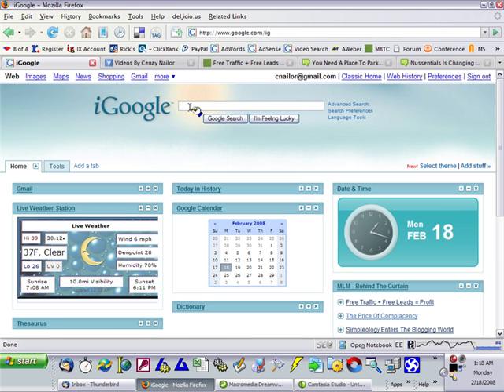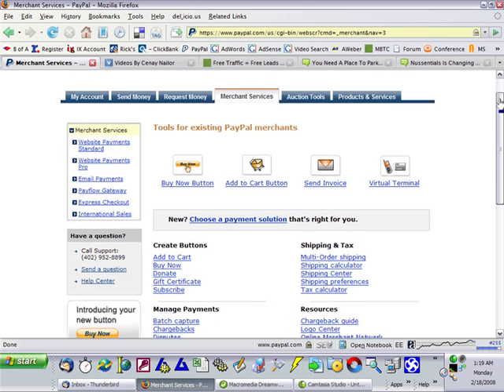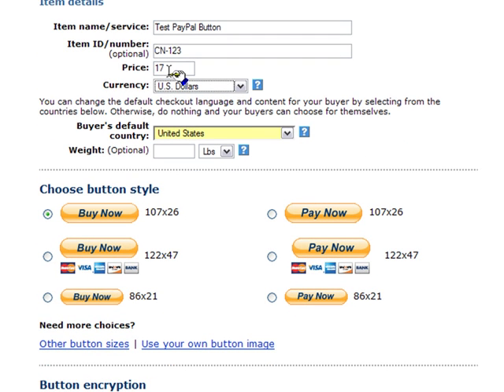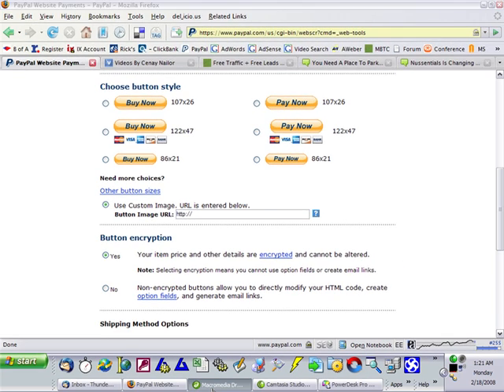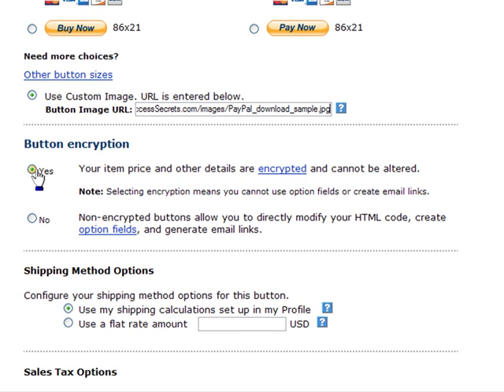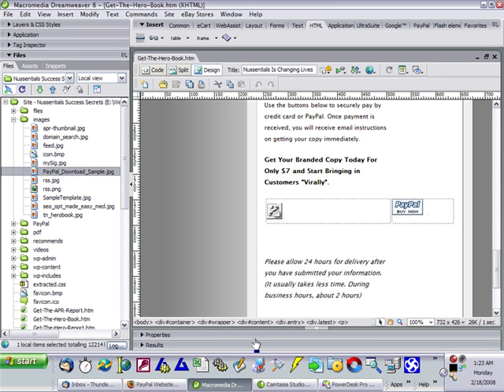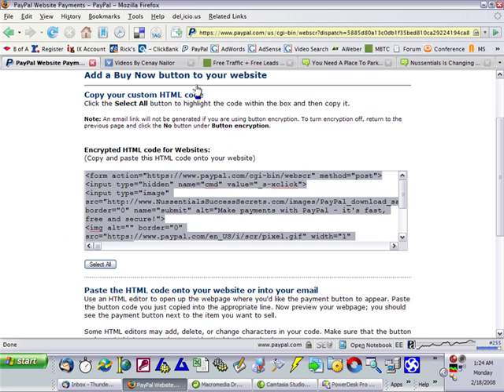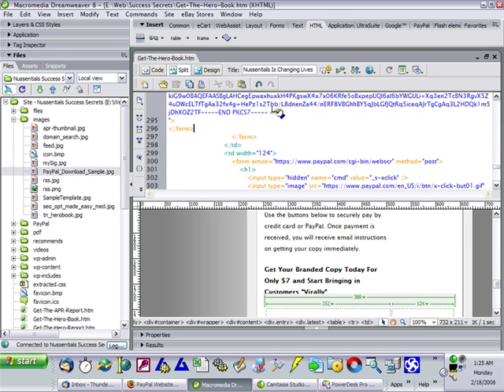Use A Custom Image For A PayPal Buy Now Button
If you are selling anything on the Internet, PayPal is probably one payment option you offer. Have you ever wished you could use your own image for the Buy Now button that PayPal offers?

Well, you can.

This video demonstrates how to use your own custom image as your Buy Now button, encrypted with the name, item number, amount and a few other settings.

(This video assumes you have a hosting account where you can place your own image (for PayPal to find), and that you have created (or had created for you) an image you want to use)